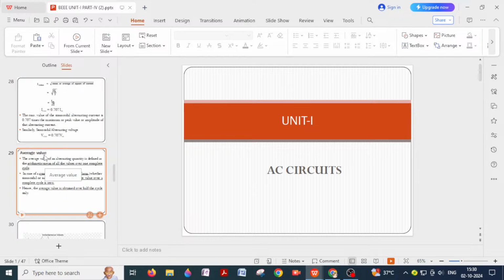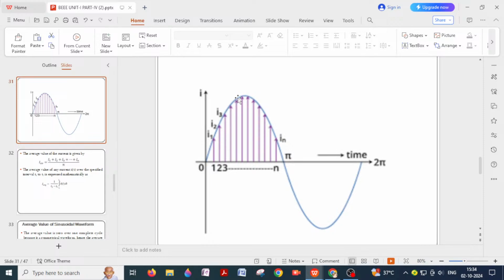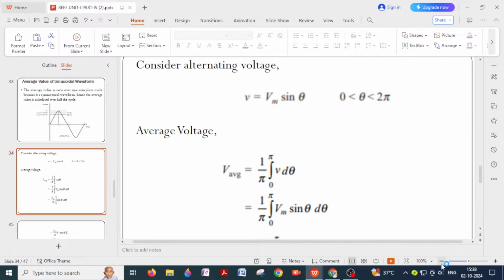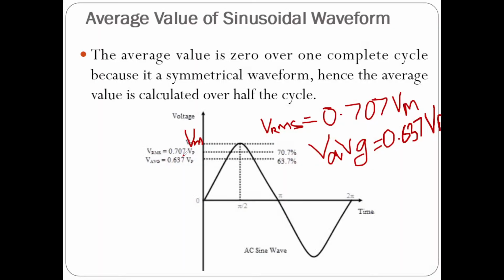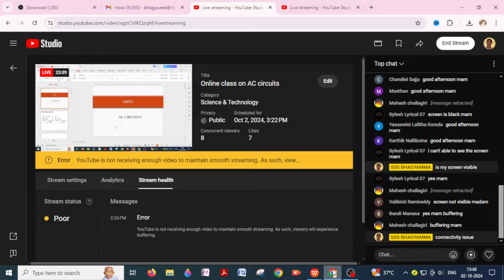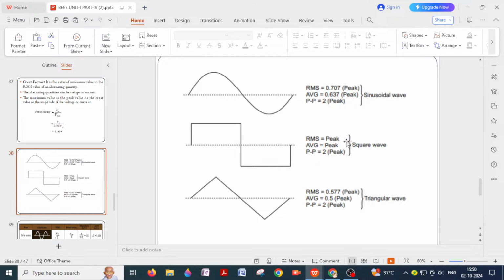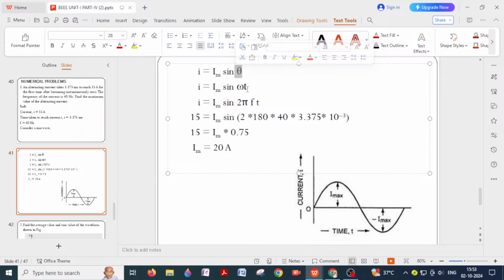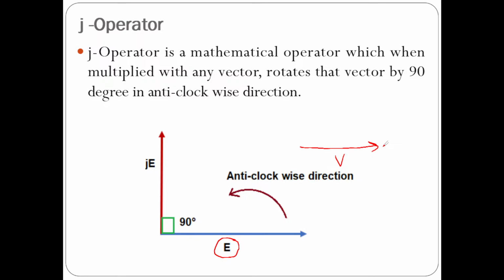Online class on Concept of AC circuits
Take this online class on AC circuits to learn about alternating current, impedance, and more. Perfect for students and professionals in the electrical engineering field.